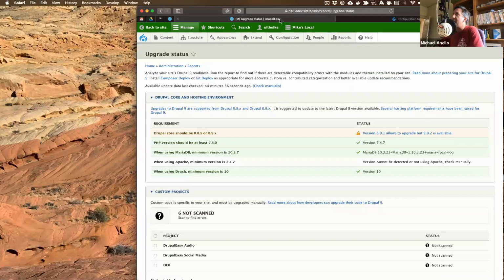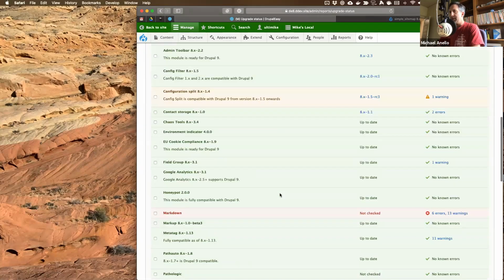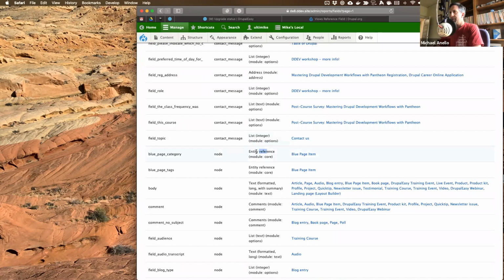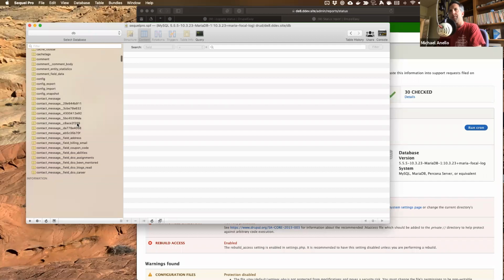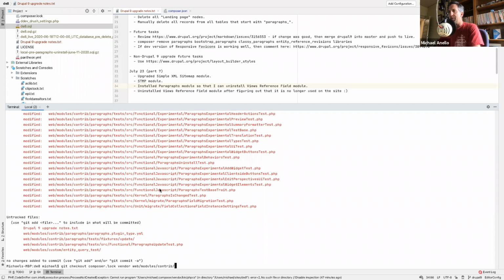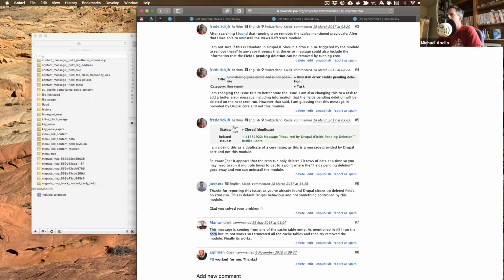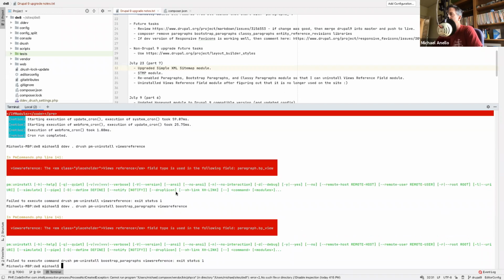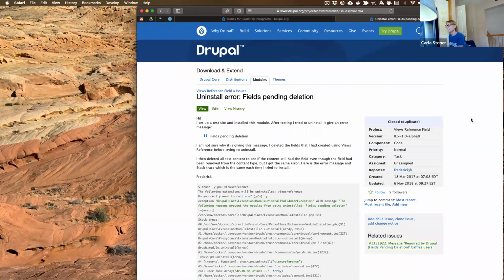Upgrading DrupalEasy.com to Drupal 9, Part 7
This is part 7 of a series of videos showing the process to upgrade DrupalEasy.com to Drupal 9.

The process is mainly based on the Upgrade Status module's report and was recording during the weekly, 2-hour DrupalEasy office hours (provided to alumni of Drupal Career Online).

Part 7 includes:

 Upgraded Simple XML Sitemap module.
- Upgraded STMP module,
- Re-enabled Paragraphs, Bootstrap Paragraphs, and Classy Paragraphs module so that I can uninstall Views Reference Field module.
- Uninstalled Views Reference Field module after figuring out that it is no longer used on the site :)

The bulk of this part was figuring out how to uninstall the Views Reference Field - it refused to be uninstalled due to "fields pending deletion". After some research and much trial-and-error, it was determined that the cause was likely the Bootstrap Paragraphs module not uninstalling itself cleanly. So, some reinstallation and then uninstallation was necessary to resolve the situation.